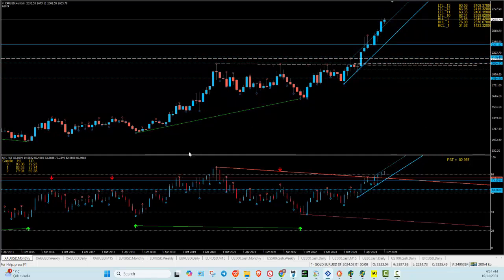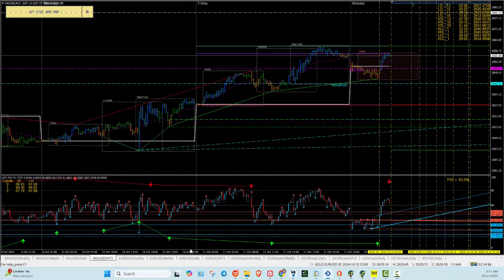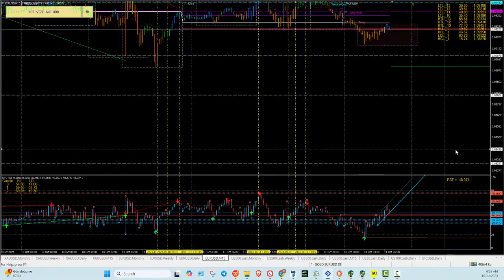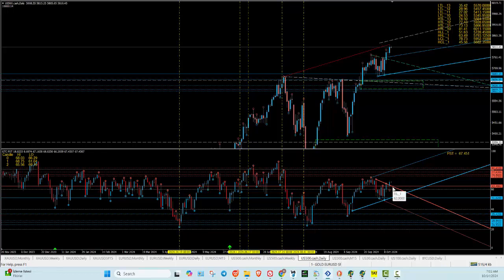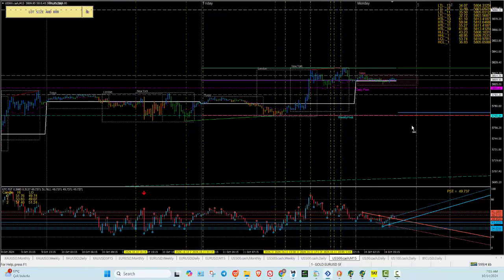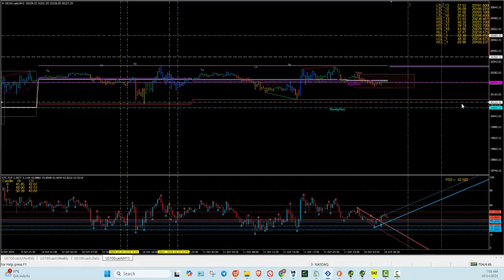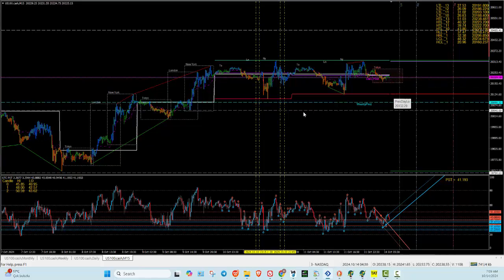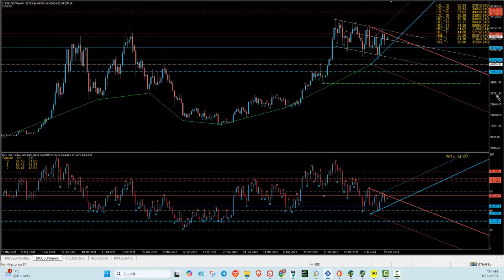14 OCT 24